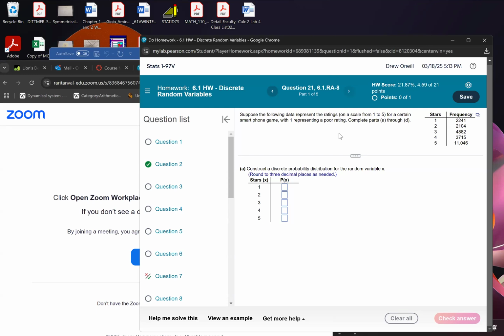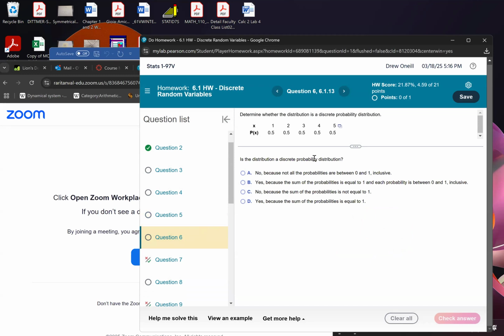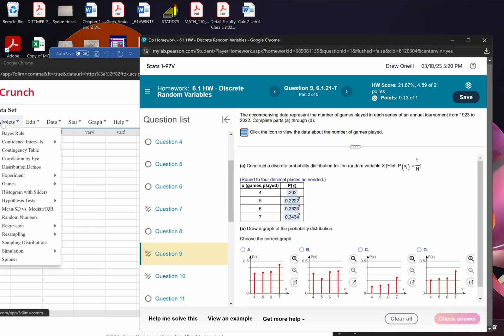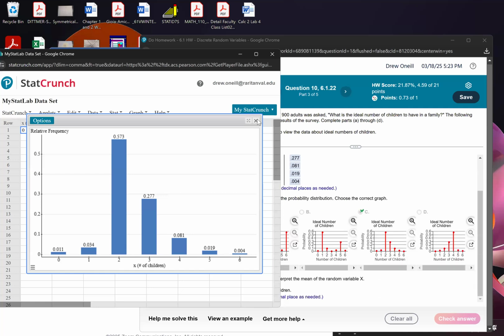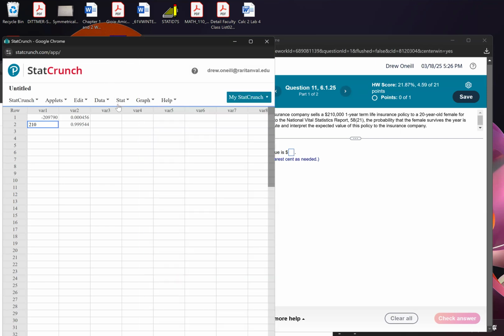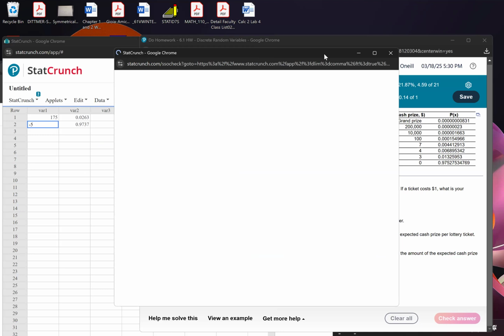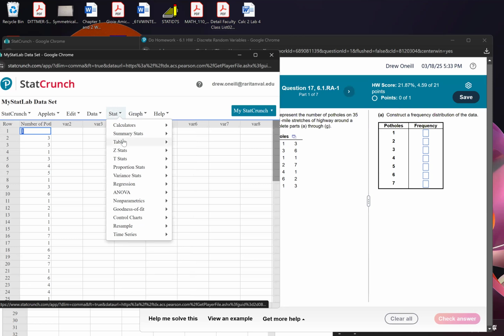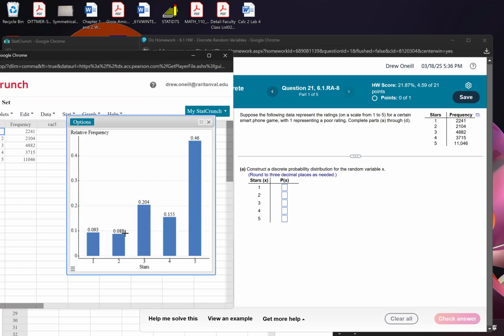Discrete Random Variables using Statcrunch